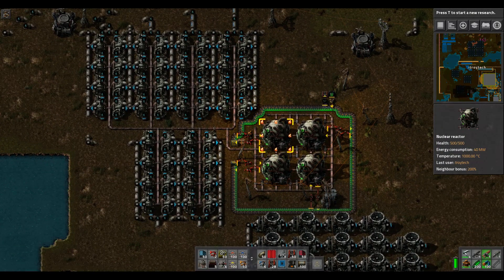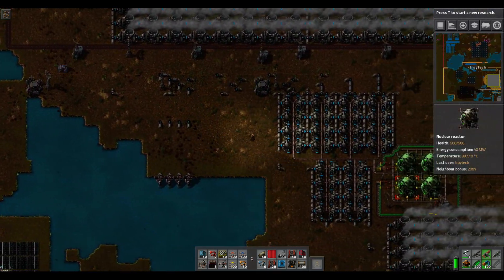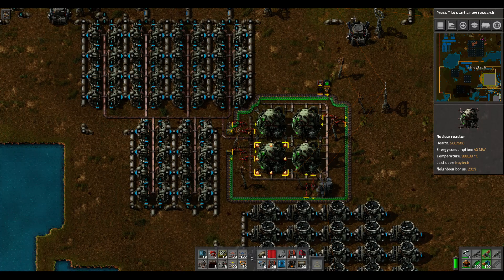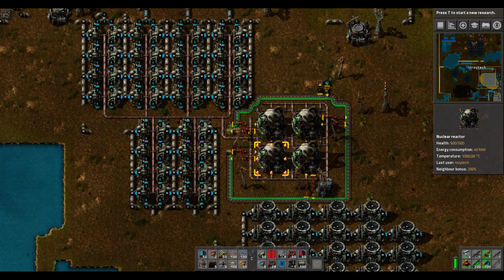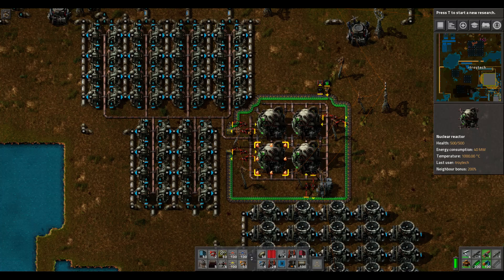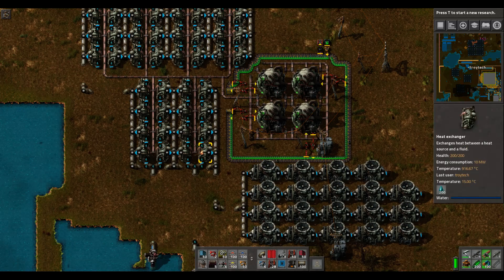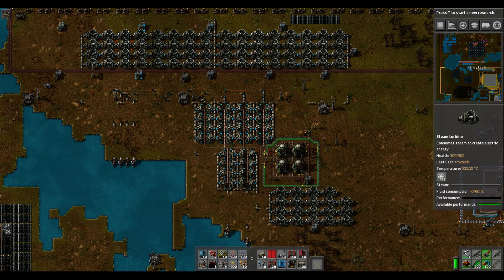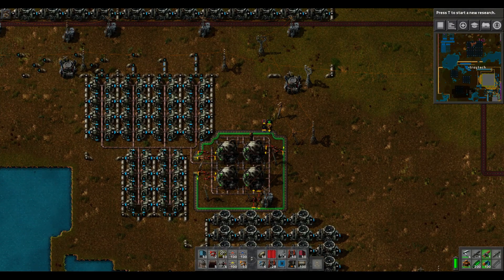Factorio 0.15.3 neighbor reactor bonus explained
someone commented that the neighbor bonus increases the power and i needed more heat exchangers so i built a smaller reactor to check it out and wow, neighbor bonus is extremely powerful. however, nuclear is such a pain to do in the first place.